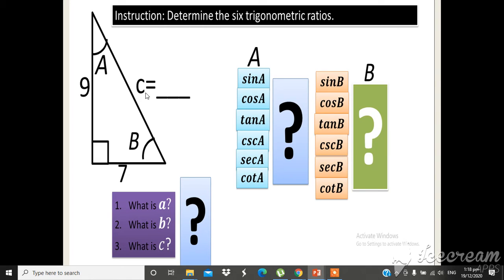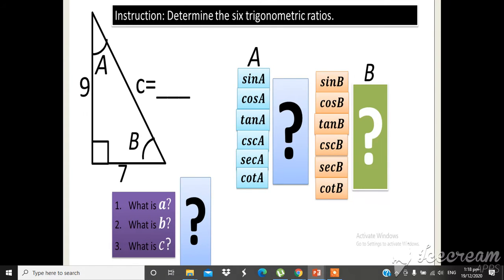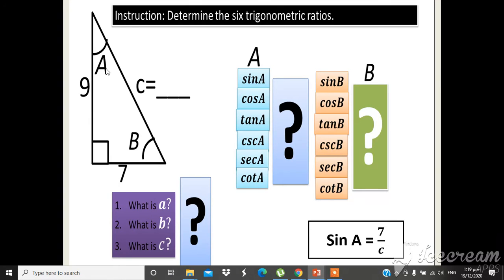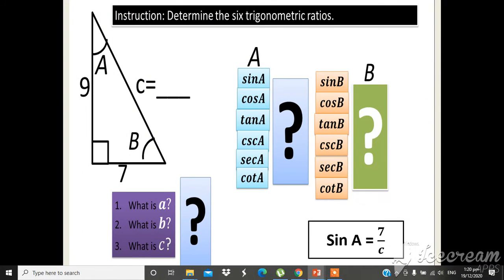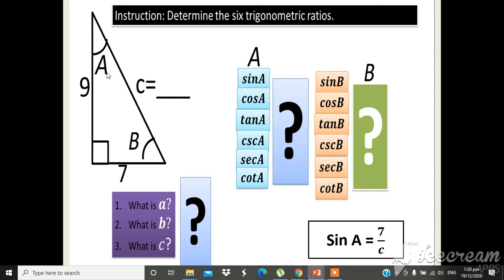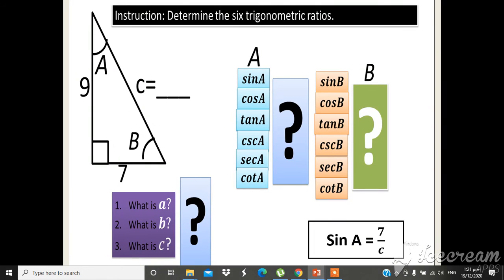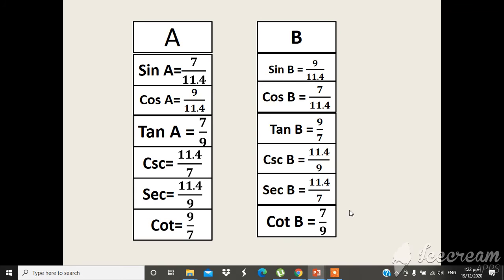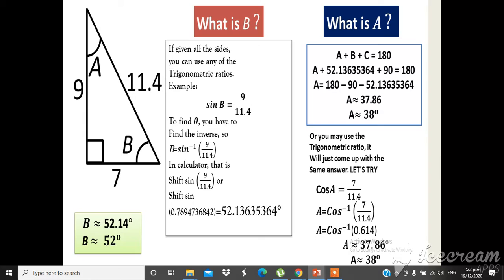Measures of Angles of right triangel 2